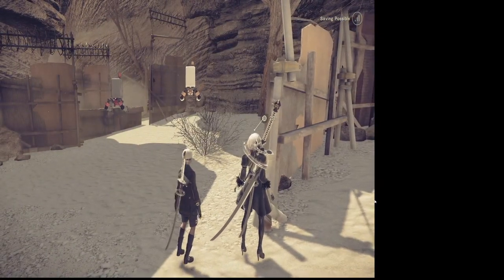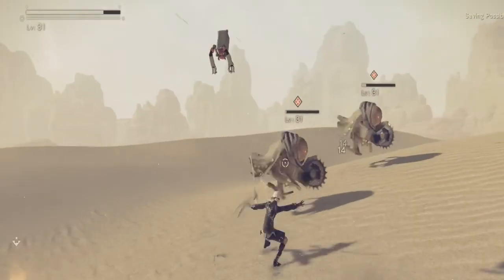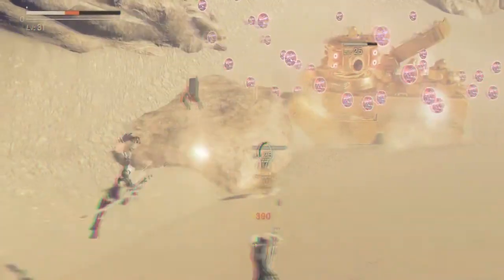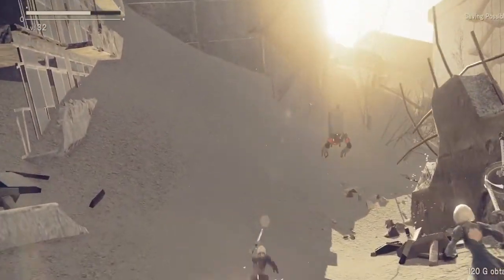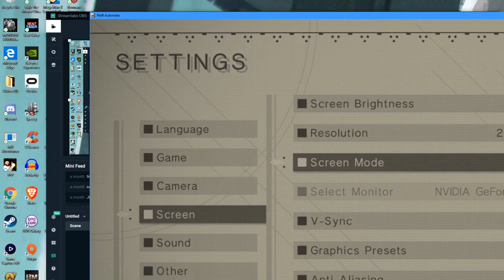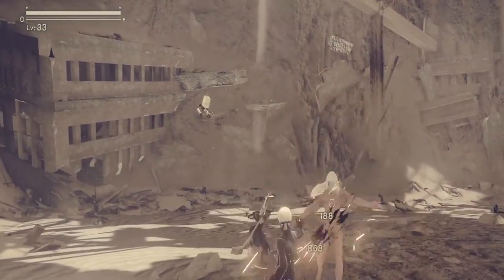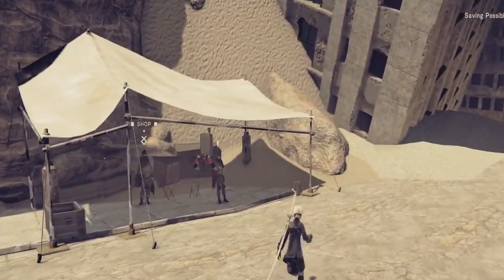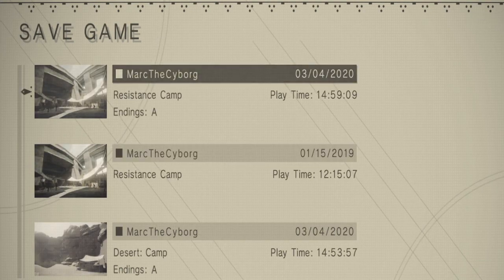LIVE - Nier:Automata - MarcTheCyborg